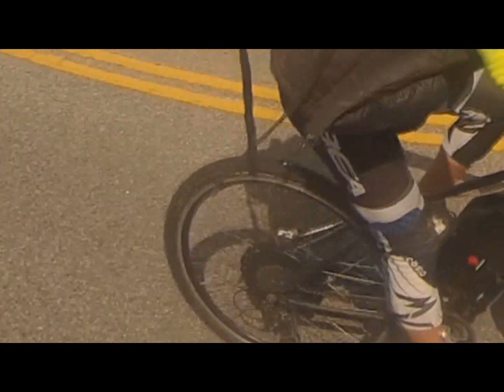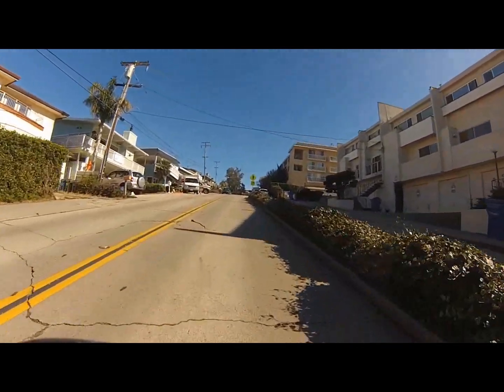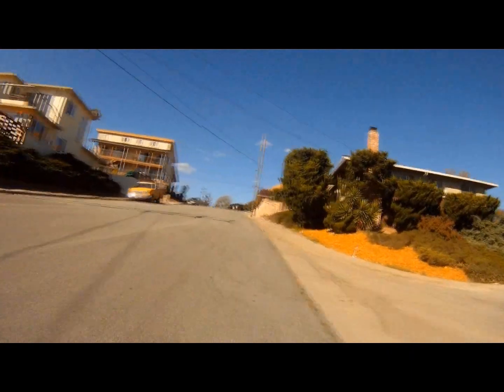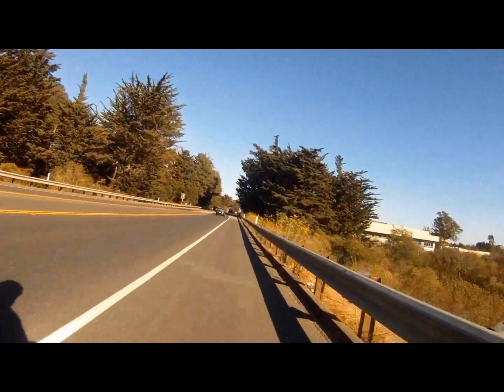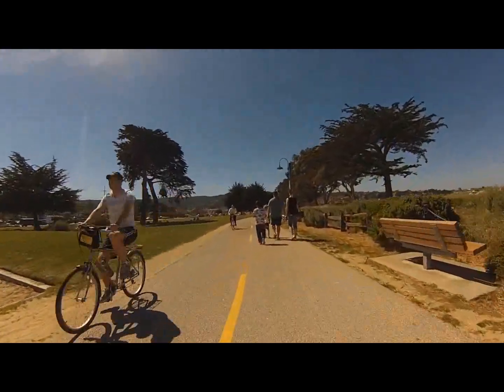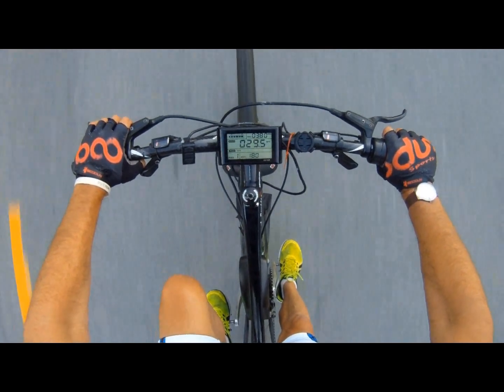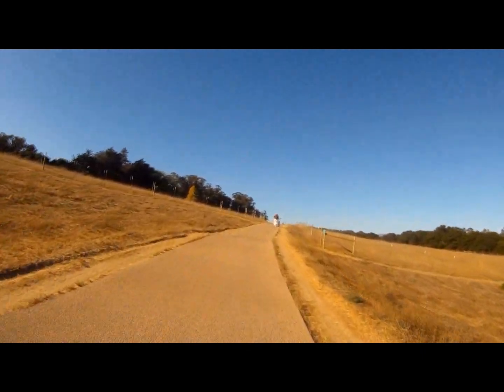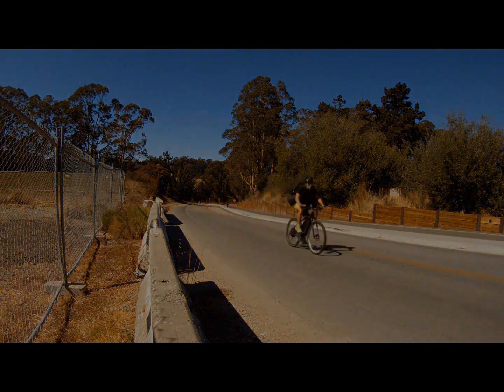Powerful 1200w E-bike Conversion Kit Review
Our Channel explores:

E-Bike Tips
E-bike Reviews
E-bike How-Tos
E-bike Rides
E-Bike Technology
E-bike Conversion Kits
E-bike tutorials
E-bike motors
E-bike batteries
E-bike Accessories
E-bike Gadgets
and more.